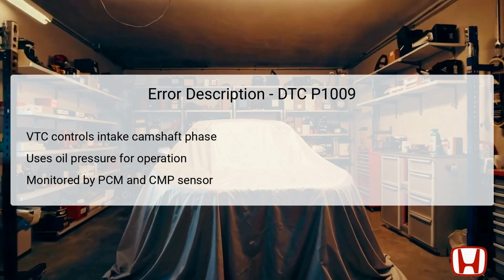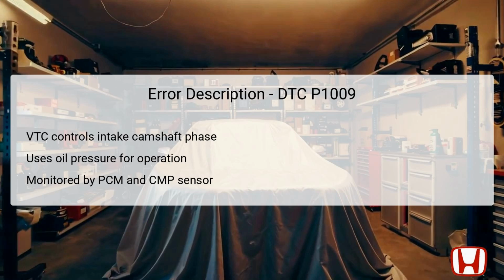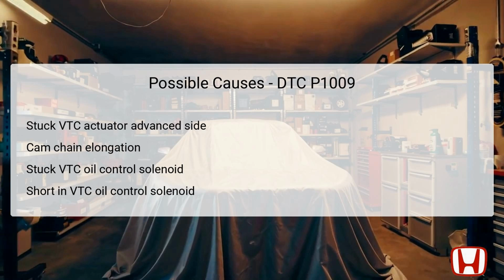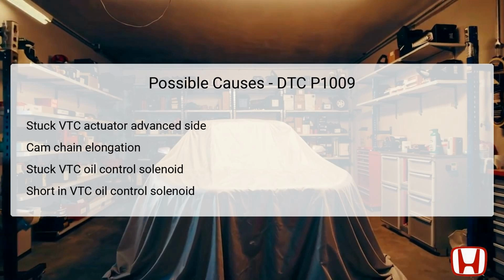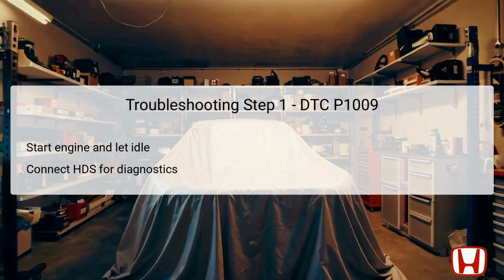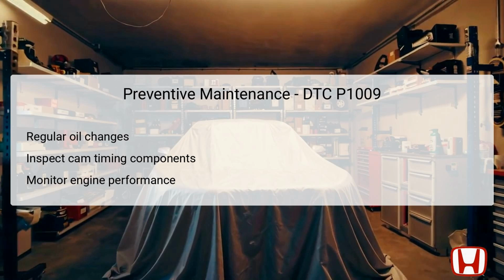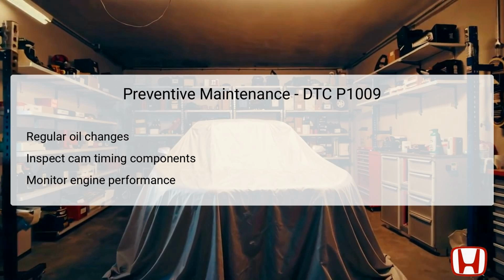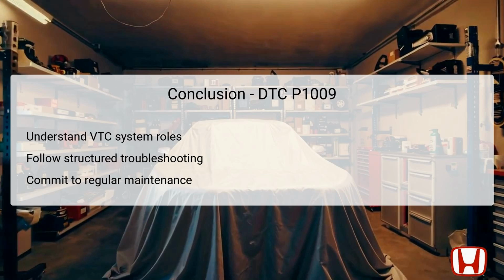DTC P1009: Variable Valve Timing Control (VTC) Advance Malfunction - Honda Accord 2012-2017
Join the STEP Diagnostics early access list:
​ In this video, you'll learn about DTC P1009, a Variable Valve Timing Control (VTC) Advance Malfunction affecting Honda Accord models from 2012 to 2017. We'll cover the VTC system's role in engine performance, identify potential causes and symptoms of the malfunction, and provide a step-by-step guide for troubleshooting, including essential preventive maintenance tips to ensure your vehicle runs smoothly.